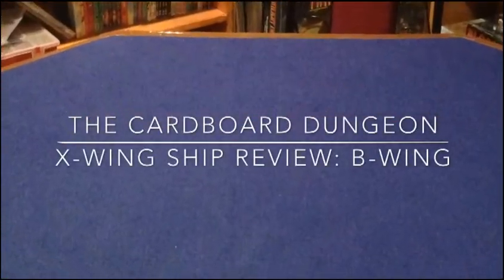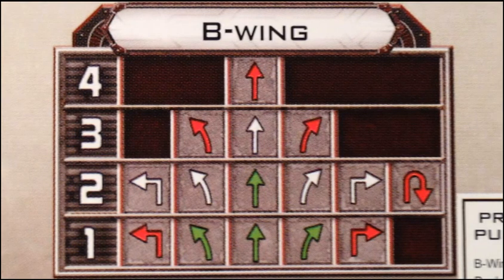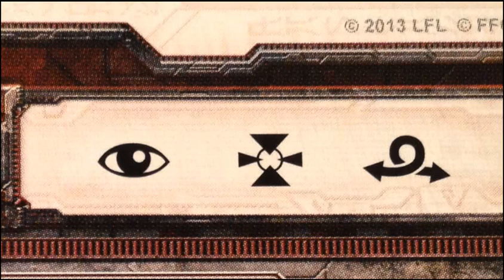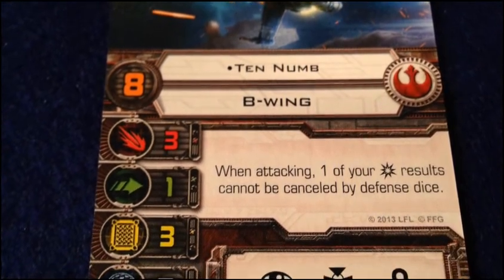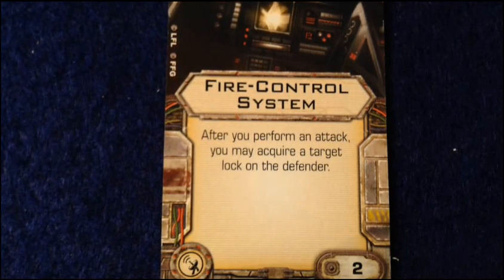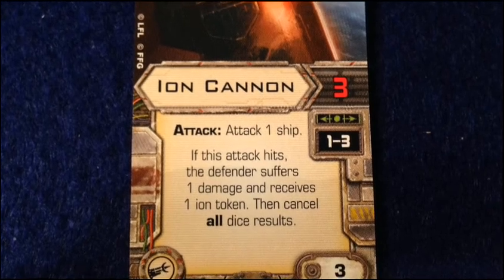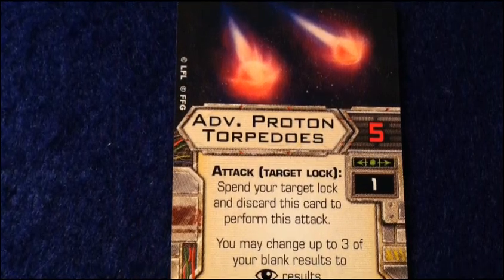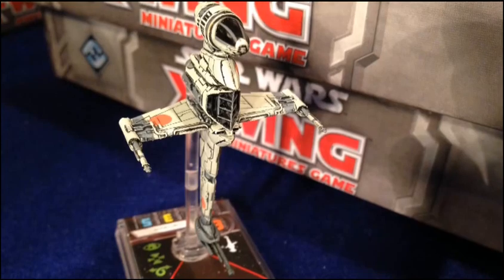The Cardboard Dungeon: X-Wing Ship Review - B-Wing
Pat looks at the B-Wing expansion pack for the X-Wing Miniatures Game from Fantasy Flight Games.